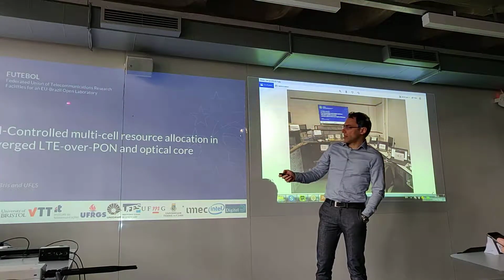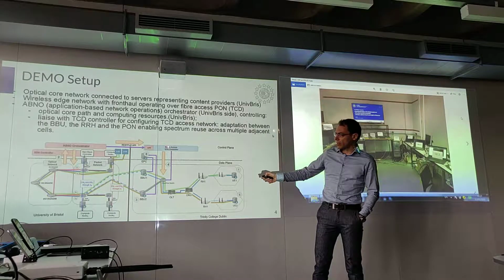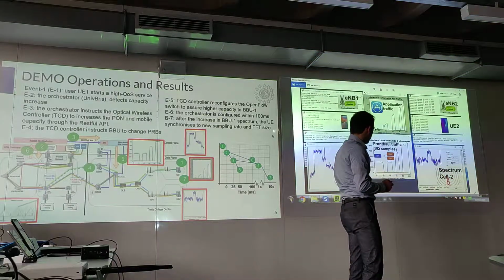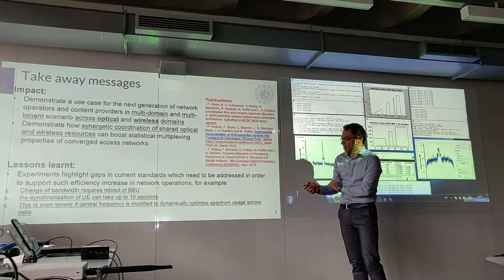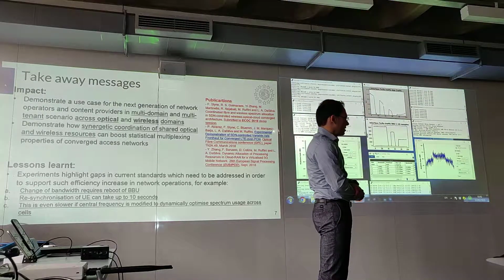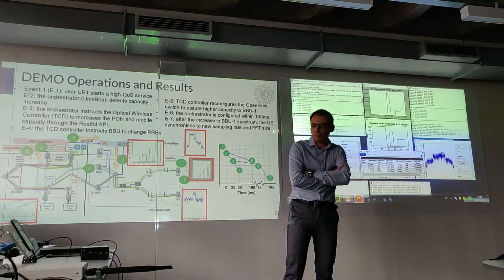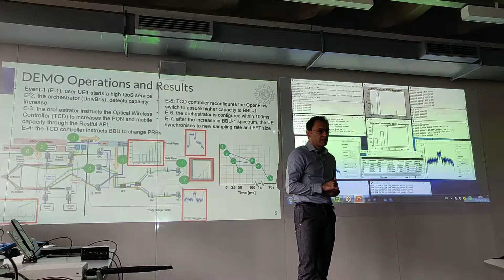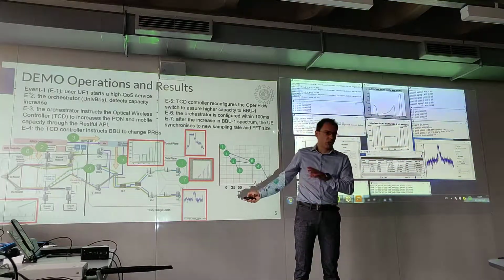LTE over PON Experiment Live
Demonstrantion of the performance of multi-cell resource allocation using a testbed that converge optical radio access network, LTE and PON. This video was shot during the Final Review Meeting, in Porto Alegre, Brazil.